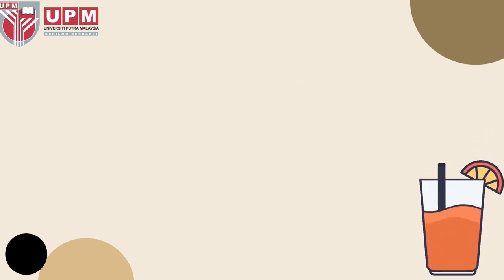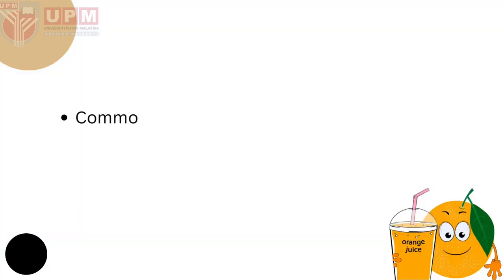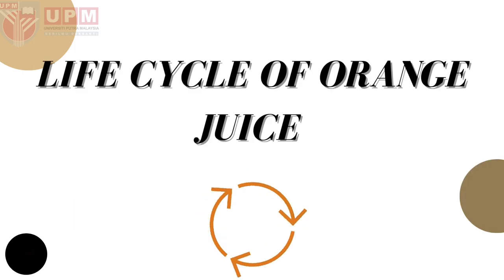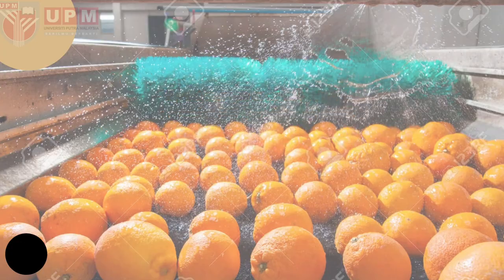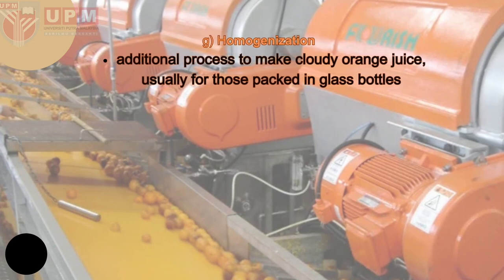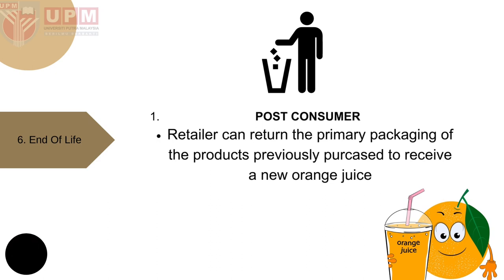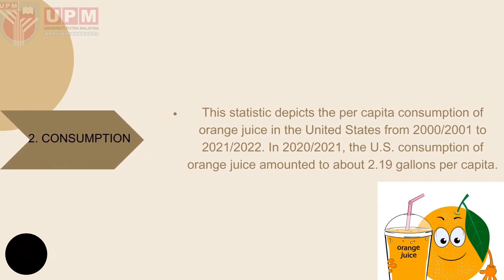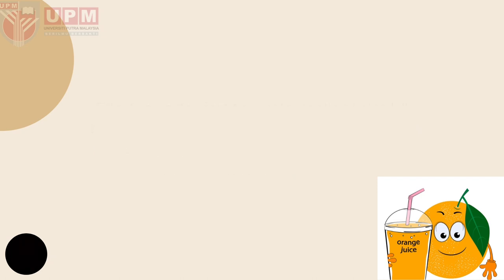Life cycle of orange juice